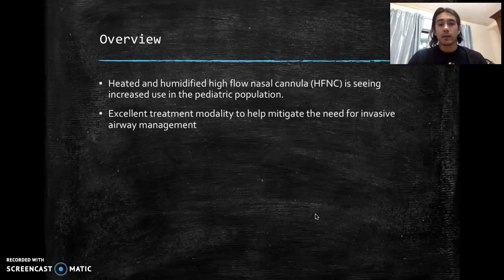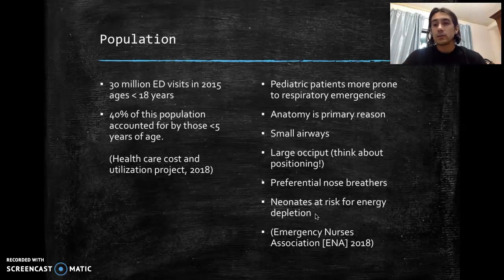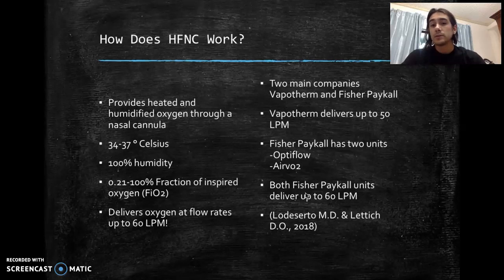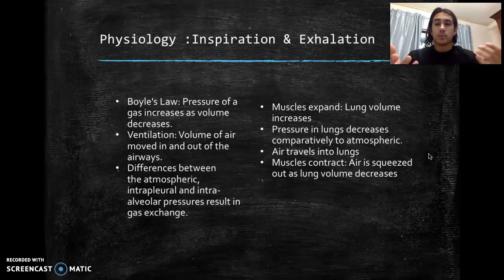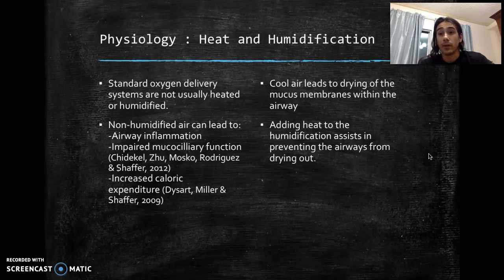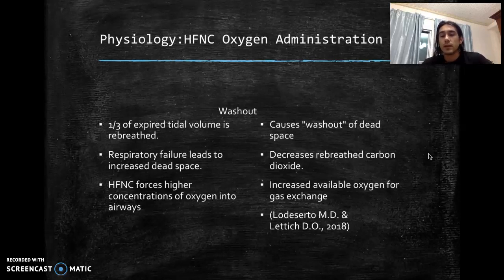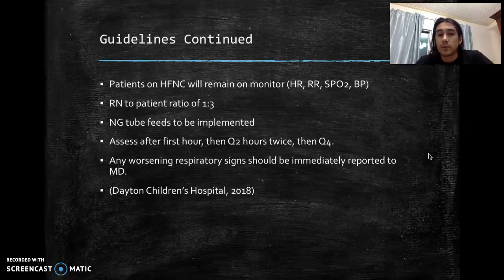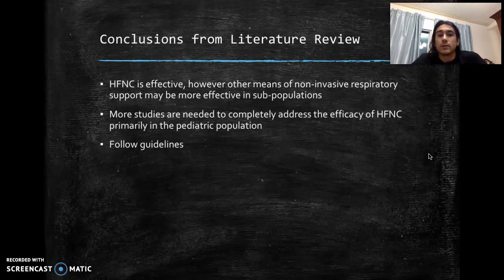Capstone Project HFNC Peds